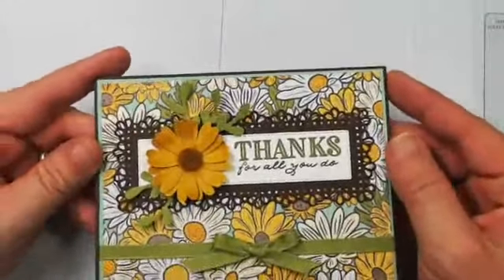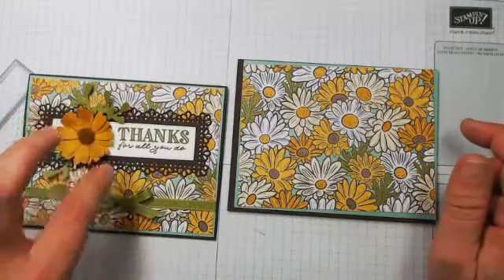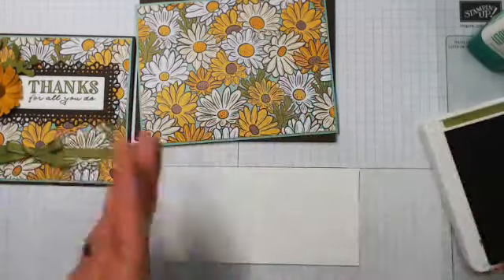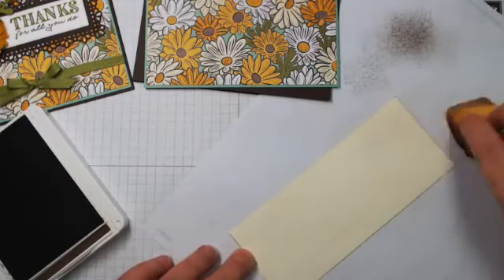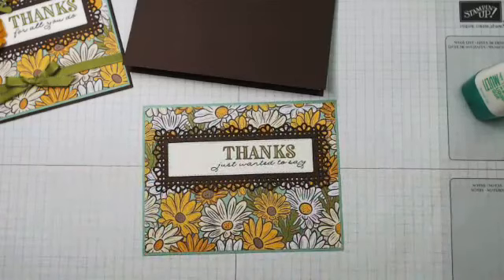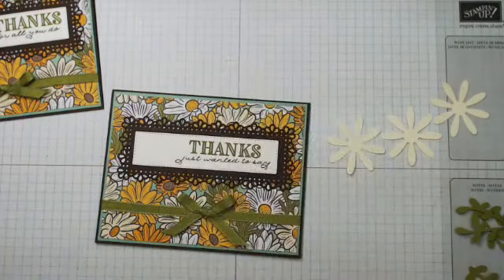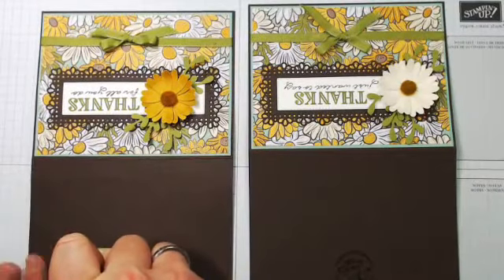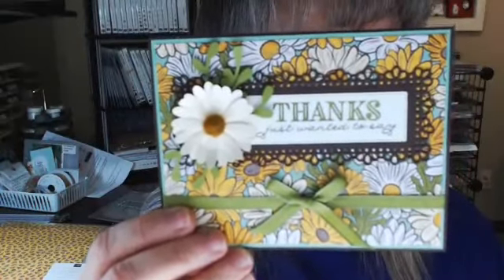Ornate Garden Suite Thanks Card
You can also simply click the links below to shop my store for the items used in today's project anytime.  Happy Crafting :)